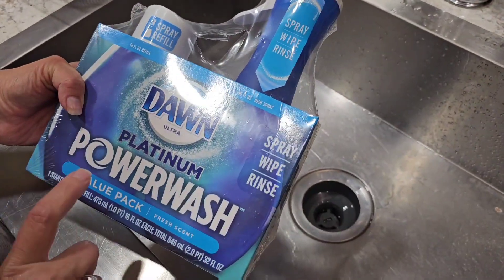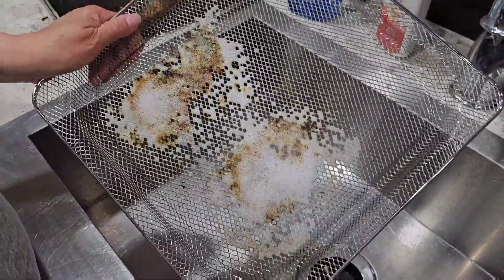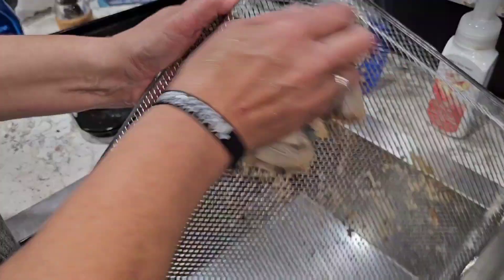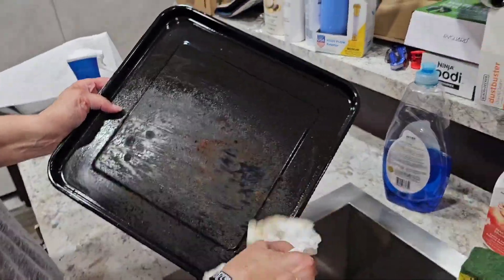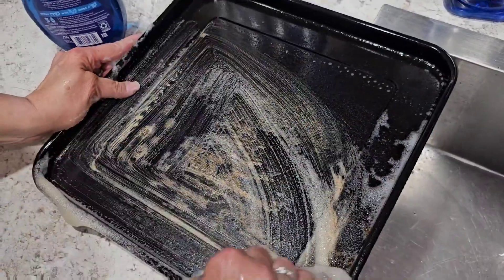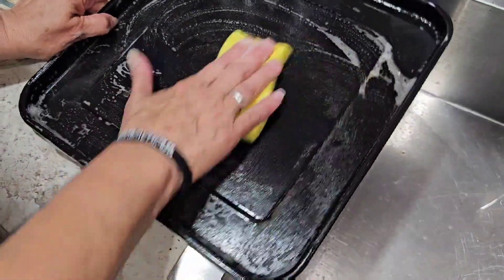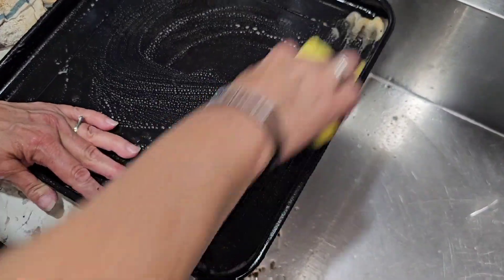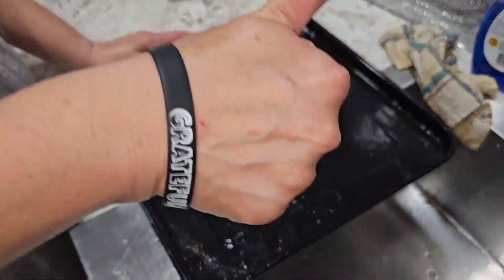Conquer Cleaning with Dawn Powerwash Spray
Welcome, everyone! In today's video, we're diving deep into the world of cleaning with the Dawn Powerwash Spray. Join me as we uncover the transformative power of this dishwashing marvel, exploring its effectiveness, convenience, and the game-changing experience it brings to your kitchen cleanup routine in 2023.

I am an Amazon Influencer.  If you click my link, I may get paid.

🍽️ Dawn Powerwash Spray 🍽️ is not just a dish soap; it's a dishwashing revolution. In this thorough review, we'll cover:

Cleaning Efficiency: Experience the unmatched cleaning power that Dawn Powerwash Spray brings to your dirty dishes.

Time-Saving Convenience: Dive into the convenience of this spray, making dishwashing quicker and easier than ever before.

Versatile Applications: Discover the various ways you can use Dawn Powerwash Spray beyond just dishes, making it a household essential.

Innovative Technology: Unveil the cutting-edge technology behind this spray and how it's reshaping the way we approach kitchen cleanup.

Get ready to transform your dishwashing routine and say goodbye to stubborn grease and grime with Dawn Powerwash Spray.

If you're someone who appreciates efficiency in cleaning and wants to make your kitchen chores a breeze, don't forget to like, subscribe, and hit the notification bell for more household hacks and reviews.